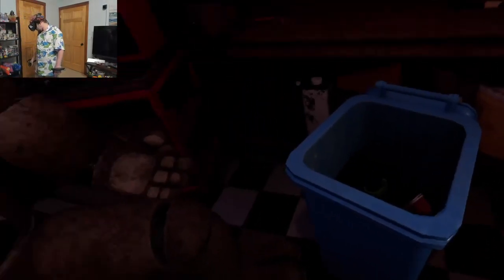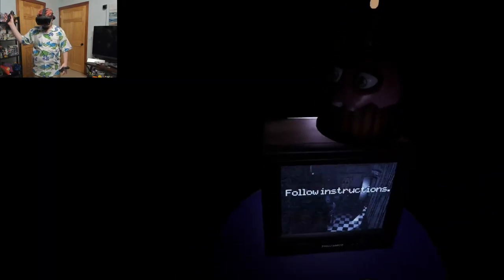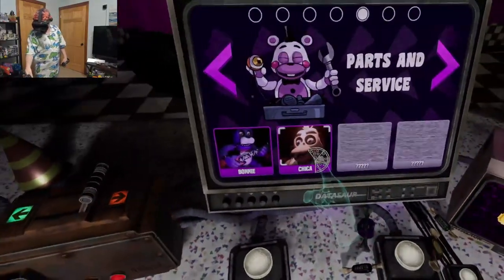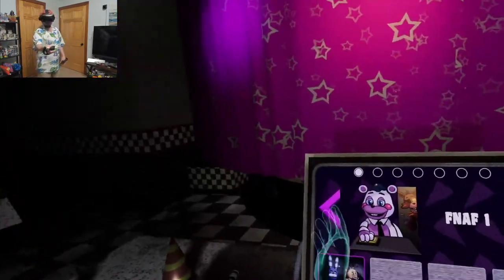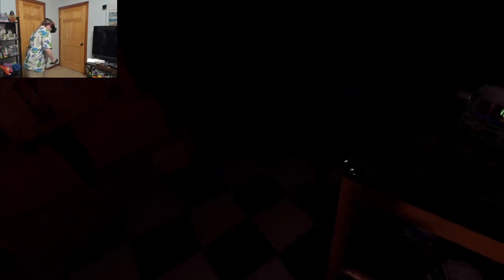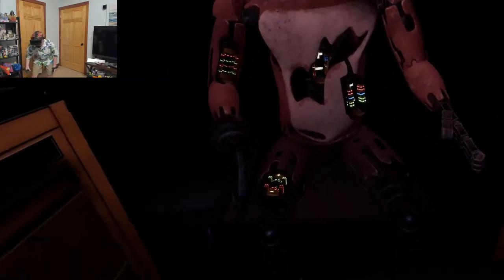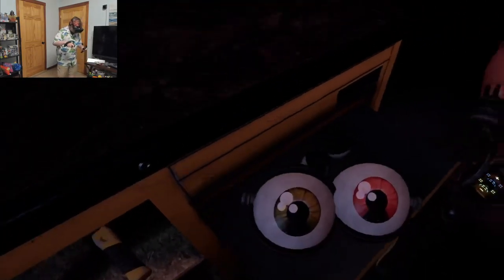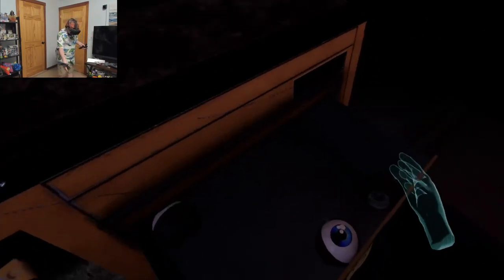Becoming an Animatronics Repair Expert! : FNAF Help Wanted: Parts and Service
In this video, I'm going to teach you how to become an Animatronics Repair Expert for Five Nights at Freddy's.

If you're a fan of the scary game, FNAF, and jumpscares then you'll love this series! This video is a must-watch if you want to be the best at repairing Animatronics in FNAF!